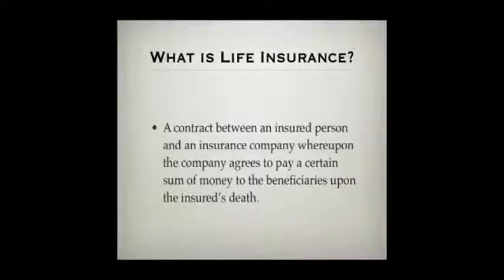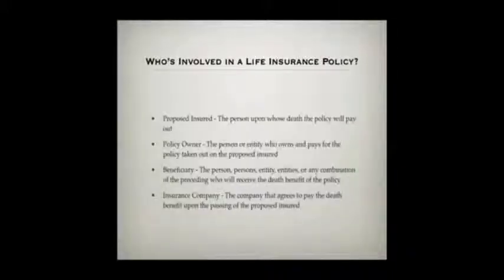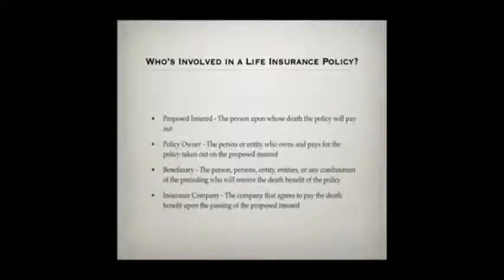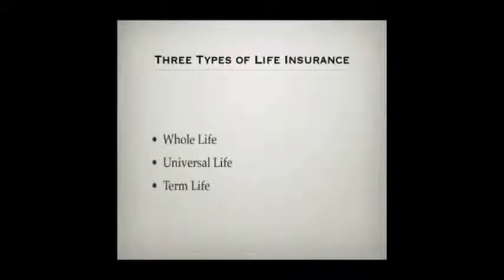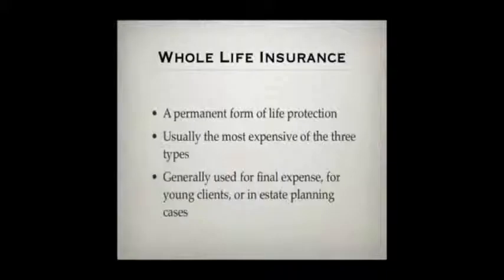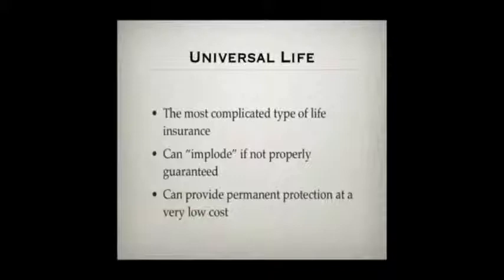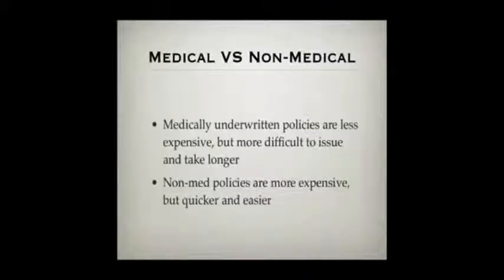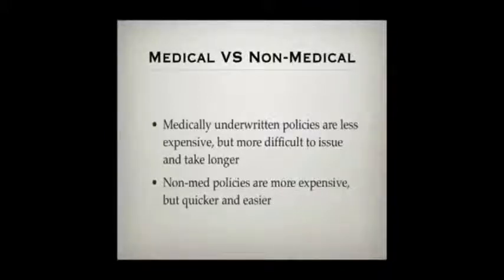Life Insurance Selling From A to Z - The Basics - by a Million Dollar Round Table Expert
Life Insurance ABCs explanation from a renowned expert in selling life insurance

We encourage insurance agents to create a free, forever website and quote engines at GusFox.